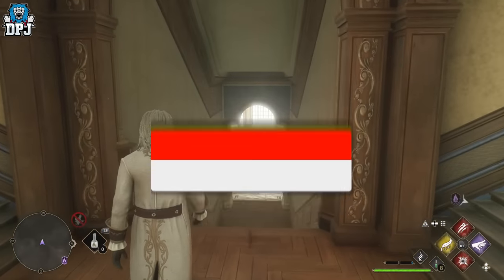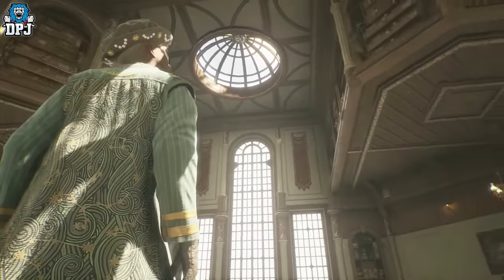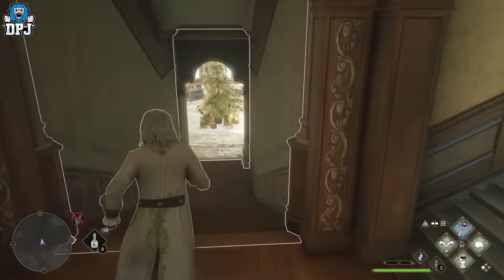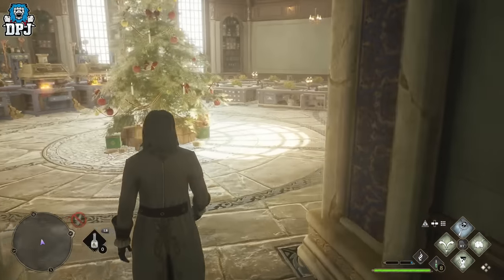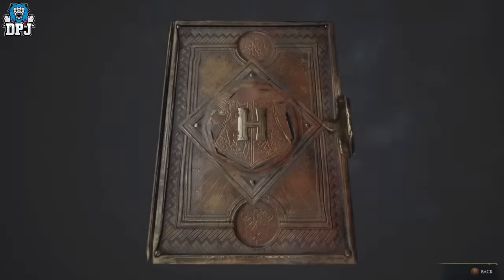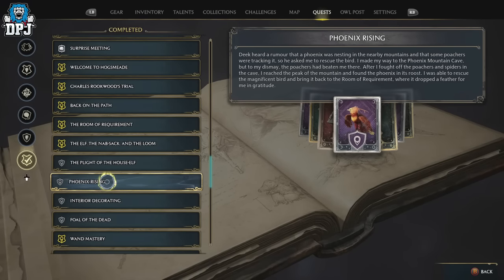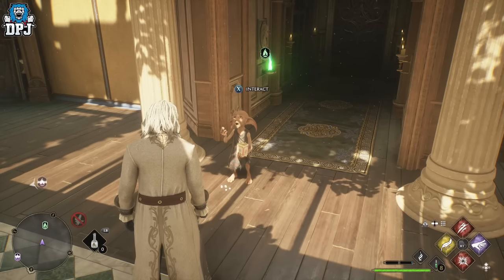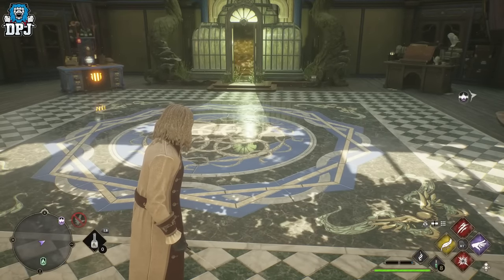Hogwarts Legacy - How To Make The Room Of Requirement MUCH BIGGER! - How To Get More Space Guide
How to make the Room Of Requirement much bigger in Hogwarts Legacy. This guide will help you expand this place so you can fit more crafting stations, potting stations & potion stations.